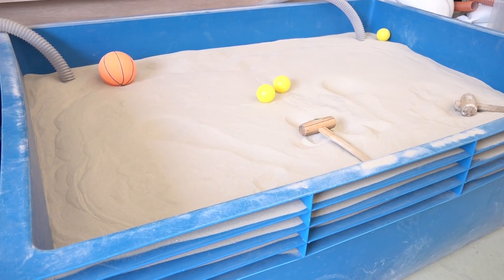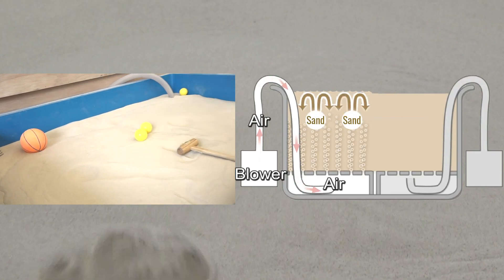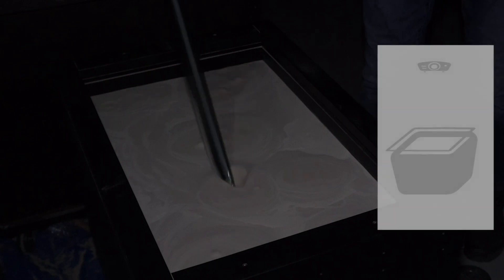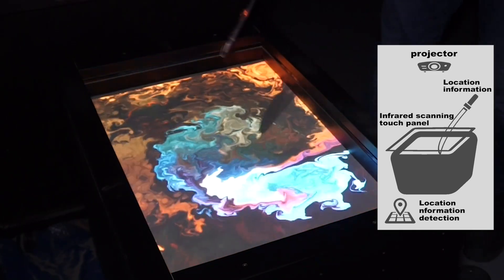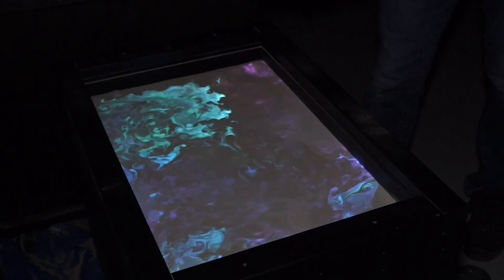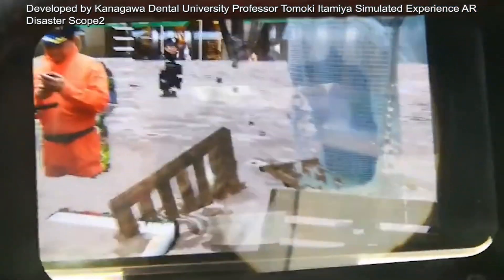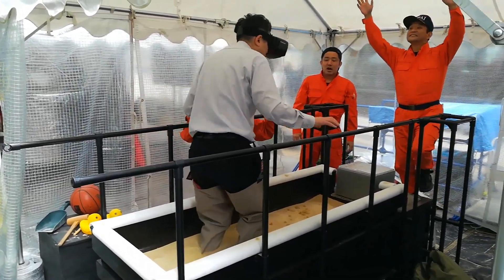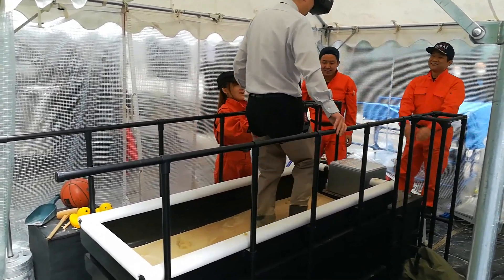Fluidized Bed Interface - 21st Century Sandbox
A fluidized bed just may be one of the most innovative inventions ever created. A bed of sand mixed with a pump of air creates a phenomenon so unique, you would think it was CGI.

Yasushi Matoba's research with fluidized bed's has created unique experiences in virtual and augmented reality.